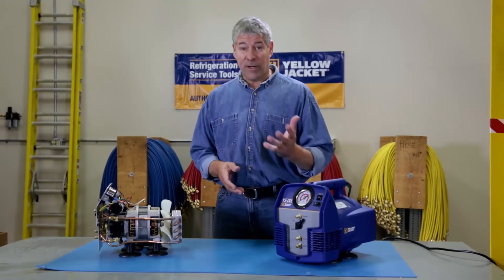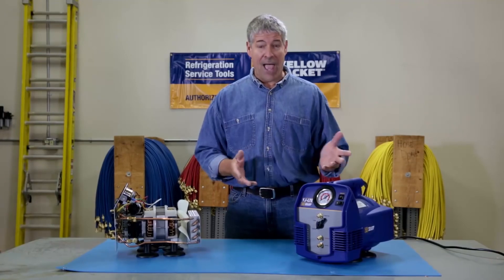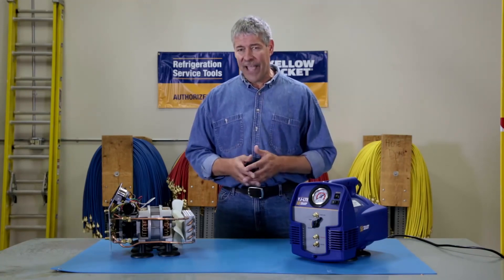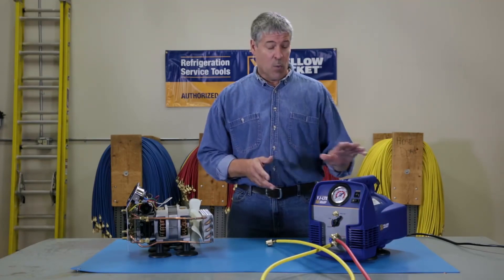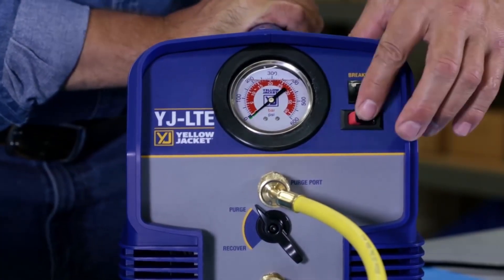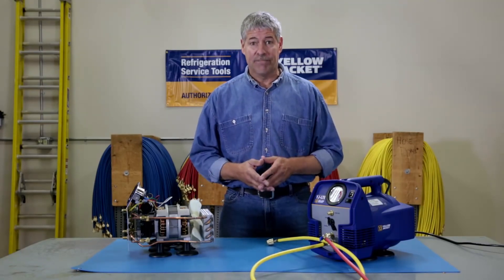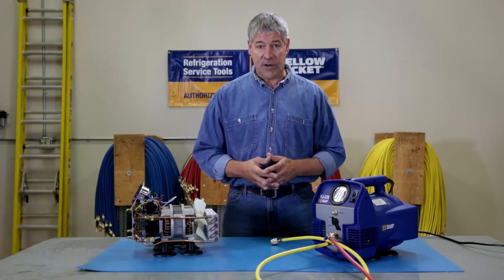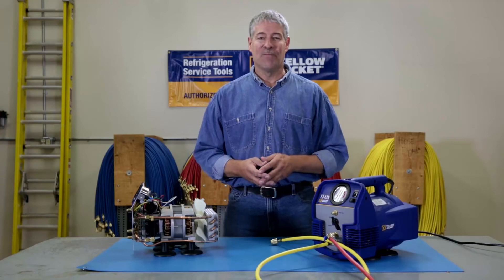YJ LTE Refrigerant Recovery Machine - Recover More Refrigerant w/o High-Pressure Cut-Out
The YJ-LTE™ Refrigerant Recovery System is the smallest, lightest, most powerful unit in its class at a price your budget can handle. It features a built in purge circuit which eliminates the need for external equipment and makes for easy clearing at the end of the job. Superior condenser performance designed for high load conditions means the recovery tank stays cooler for a longer period of time, allowing you to recover more refrigerant without high-pressure cut-out. The YJ-LTE is also simple to operate, with a single valve, single gauge control panel.

Features & Benefits:

    Less than 25 pounds
    Allows gravity flow of recovered liquid to recovery tank
    Direct drive fan
    Easy-to-read and extremely durable 2-½” liquid-filled condenser pressure gauge
    Virtually no flutter under any condition
    Protects against damage from pressure pulses
    Single gauge shows tank pressure during recovery and recovery unit internal pressure during purge
    Sealed compressor crankcase to minimize refrigerant loss over the life of the compressor
    Cup-style piston seals for better performance under high pressure differentials